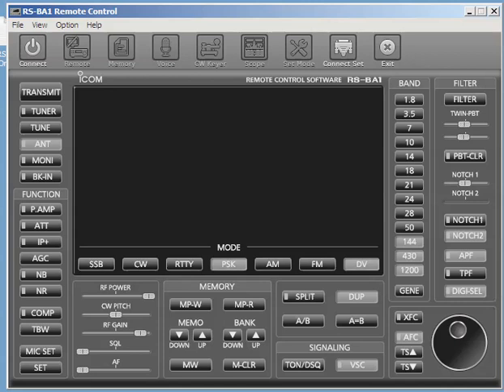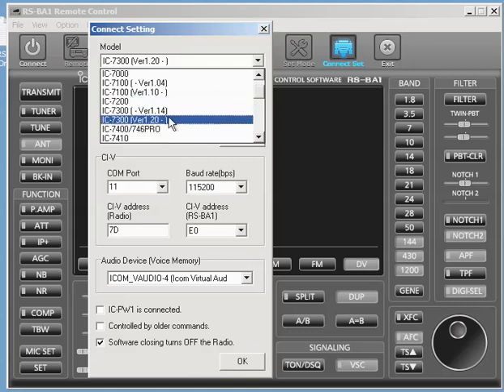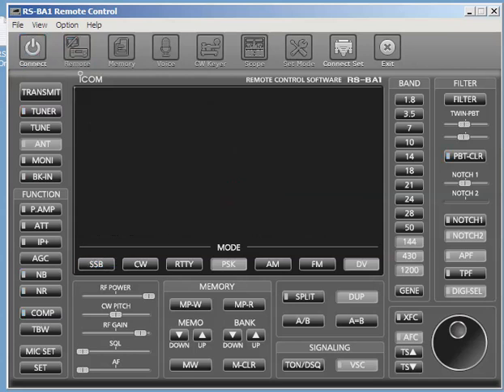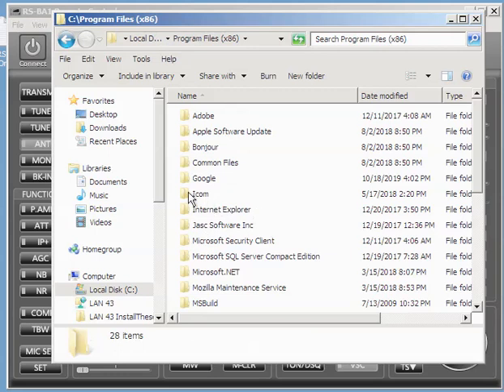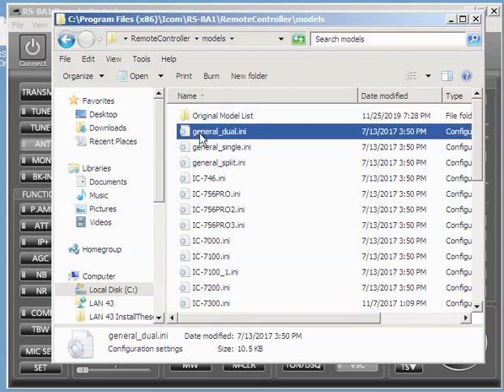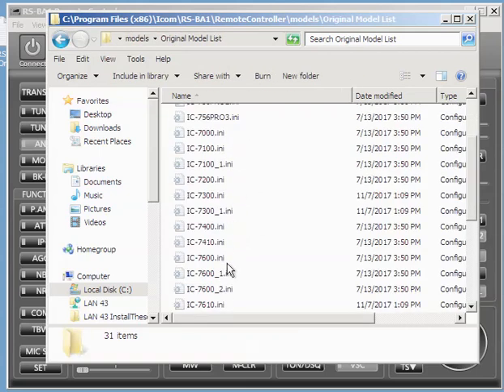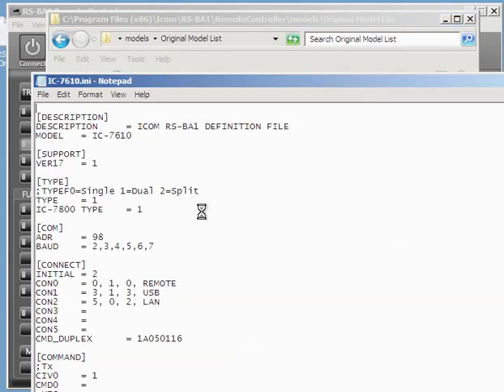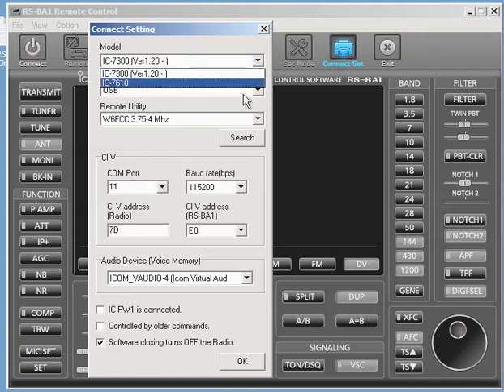RS BA1 Shorten the Radio List in the MODELS dropdown Box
Please click the (I) to answer two questions.

In this video, learn how to reduce the number of Radios that come up in the Connect Settings,this video explains how and why to do it.

The radio list is stored on your system in this directory
C:\Program Files (x86)\Icom\RS-BA1\RemoteController\models